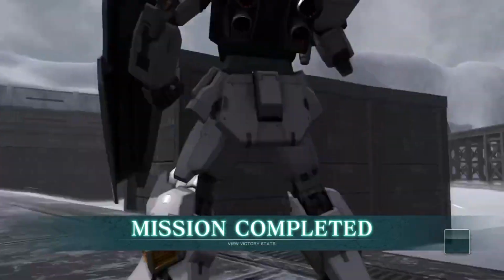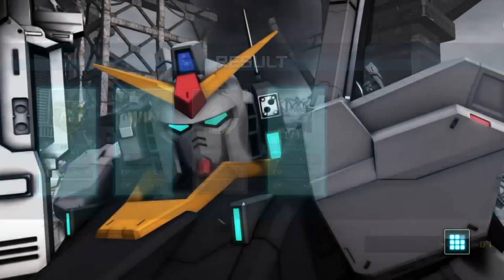Gundam Battle Operation 2 Guest Video: RX-178 Gundam Mark II In: Rip & Tear Until It's Done